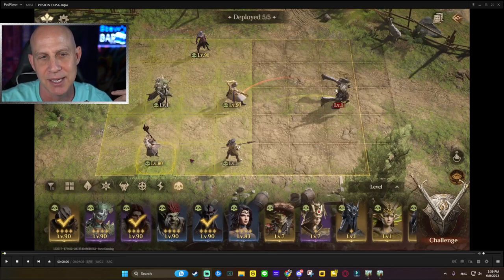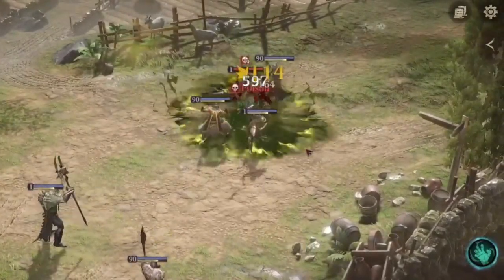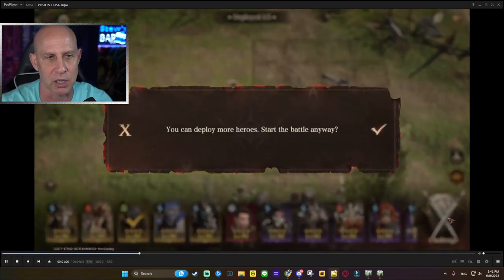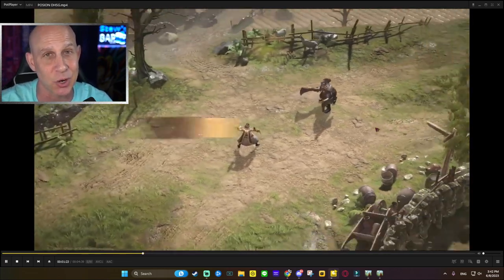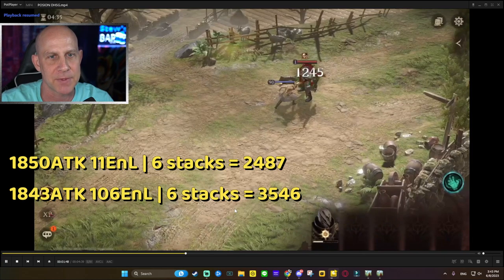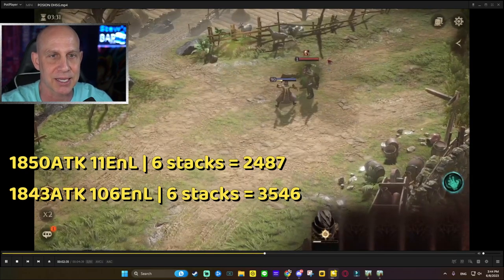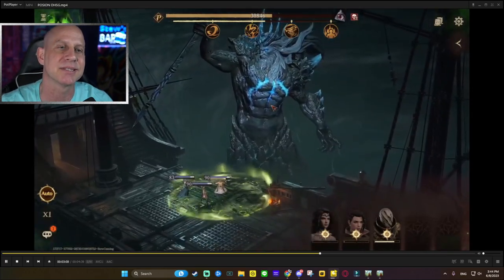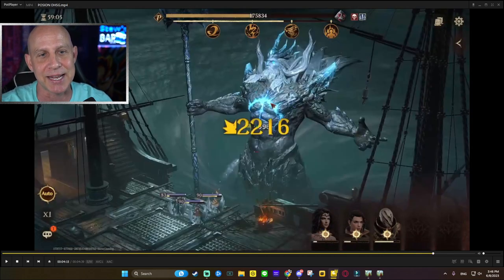Insane increase in POISON damage | DragonHeir Silent Gods tier list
- PC client download EARLY ACCESS | NO WIPE

*CBT2 is only open to players in specific regions, and players in non-open regions will automatically jump to the pre-registration page）